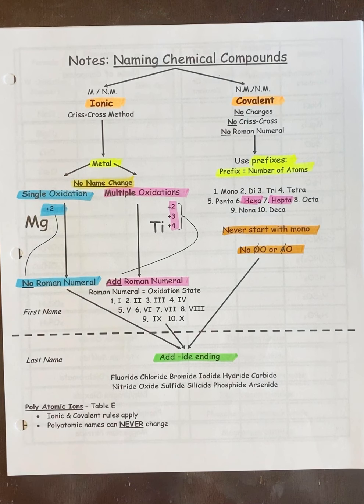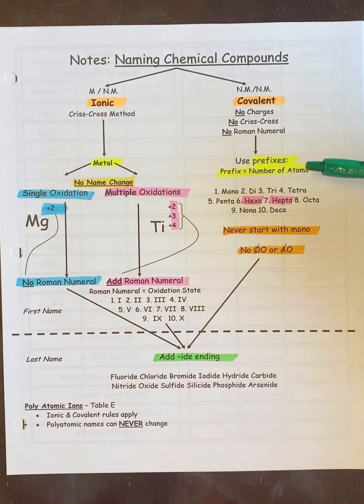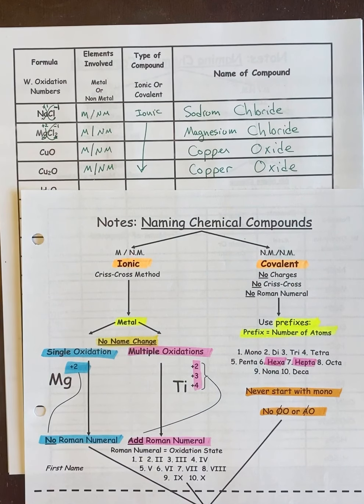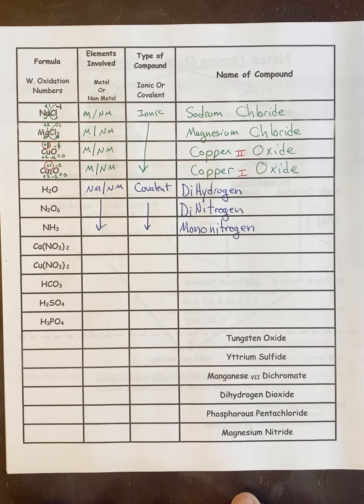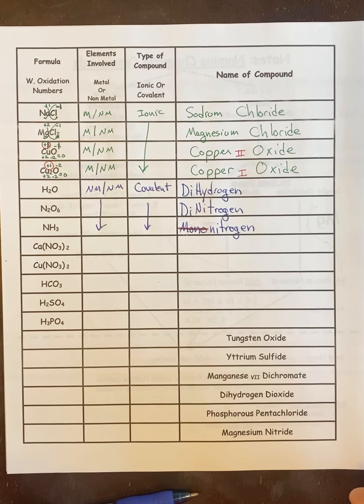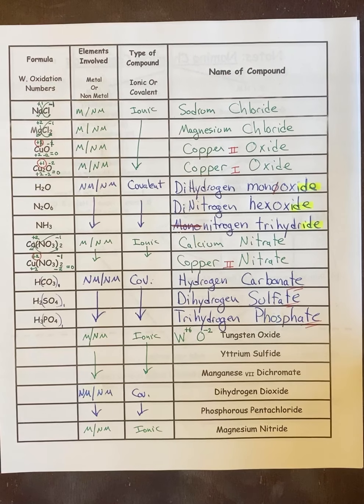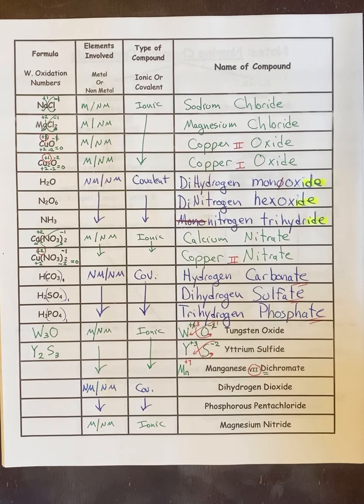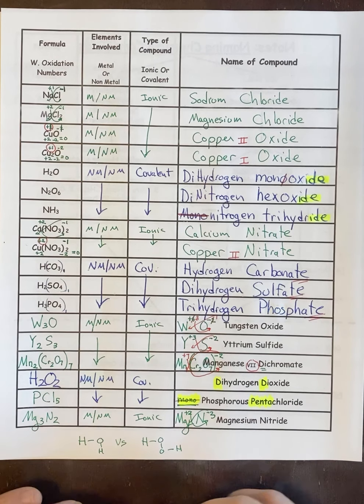Notes: Naming Ionic & Covalent Compounds